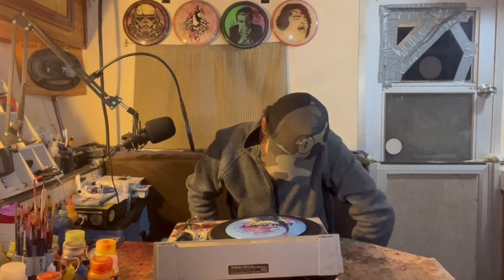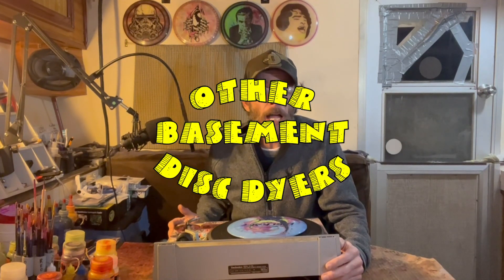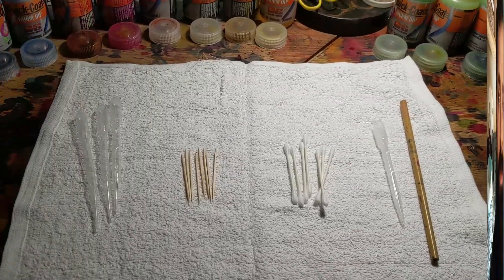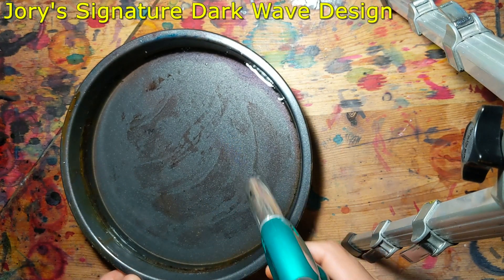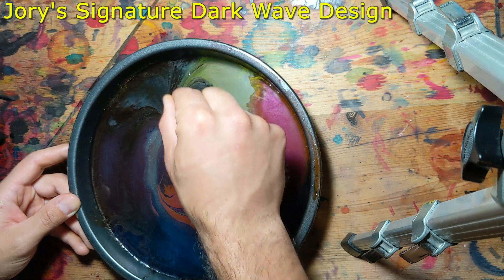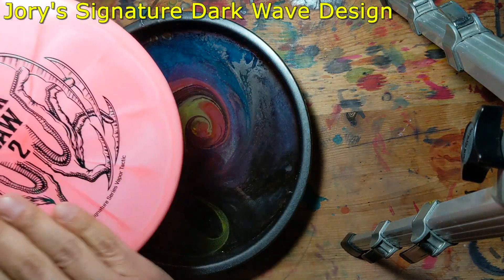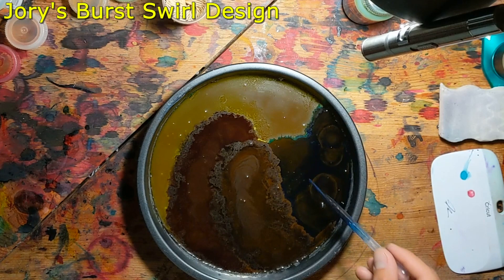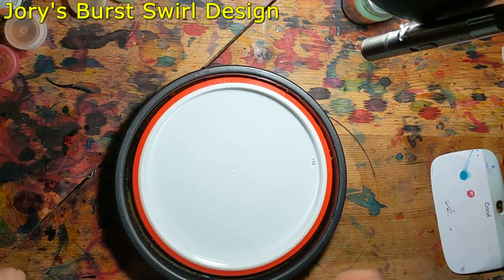Disc Golf Dyeing - Clear Glue Nebula Designs with Jory's Fly Dyes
Contents of this video:
0:00 - Old Man Cobbers Intro
5:32 - Tutorial: Jory's Intro
6:03 - Tutorial: Manipulators
6:48 - Tutorial: Dyes & Additives
8:37 - Tutorial: Jory's Dark Wave Design
15:35 - Tutorial: Jory's Burst Swirl Design
20:28 - Tutorial: Goodbyes with Jory
22:28 - Goodbyes with Old Man Cobbers

Other Basement Disc Dyers is back again, and as usual I'm totally stoked about it!  Not just because that's kind of par for the course for me, but also because we've got a bonafied Super Star featured in this episode.  Jory of Jory's Fly Dyes, will be pulling back the curtain for all of us to share some of his signature clear glue beds designs with the TDIDI Army!

In this disc dye tutorial Jory will take us through all of the ins and outs of his process making amazing design in clear glue beds.  From all the supplies and dyes, to the ,methods and techniques, even the right mindset to have, he'll walk and talk us through all of it.  This one is a true Master Class in disc dyeing!

We're guessing after watching that you're interested in getting your hands on a Jory's Fly Dyes custom creation for yourself.  Go show him some TDIDI Army love at any of the spots listed below.

We're working with a couple more disc dyers that are real pros and are currently in the process of collecting footage!  And if you're one of those TDIDI Army artists that would like to showcase your work and methods, hit us up we'll make something happen!

Keep Doing It!
Bobby

If you'd like to see more of our Disc Golf Art and/or a bunch of video shorts of us all kinda sucking at Disc Golf, check us out on Facebook or Instagram here:

Background Music: The background music during the intro is Do Your Stuff, by Perk Badger as usual.  License by [Merlin] SC Distribution (on behalf of Numero Group); LatinAutor - PeerMusic, LatinAutor, BMG Rights Management, and 3 Music Rights Societies